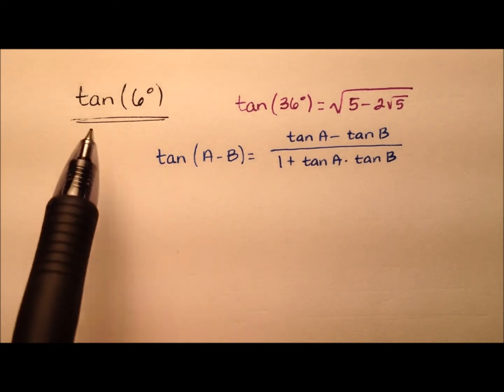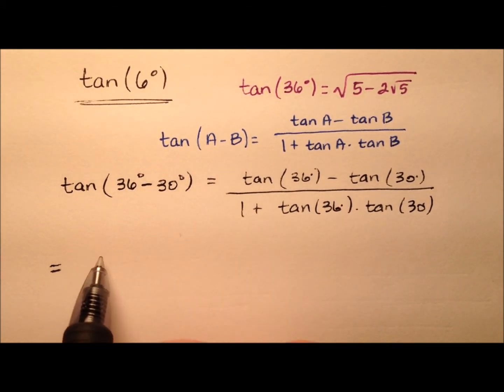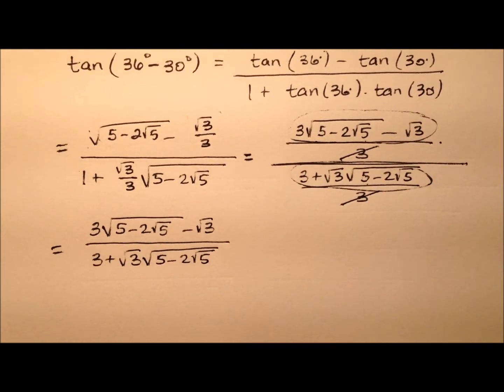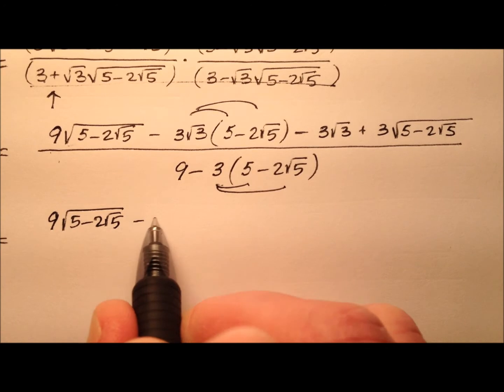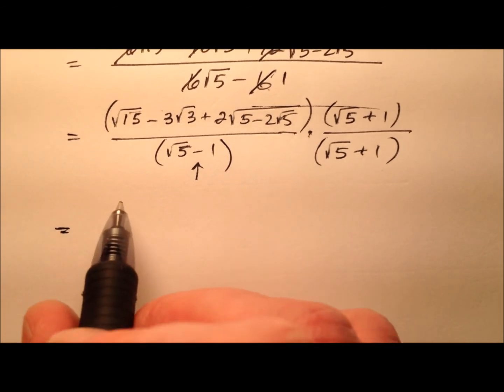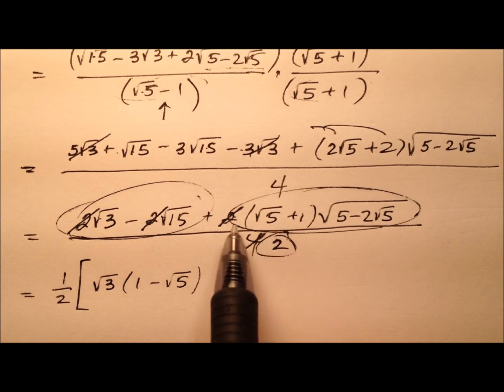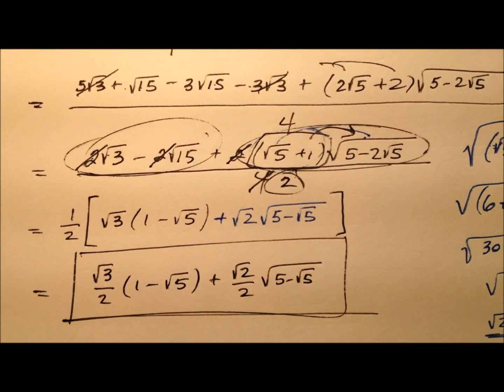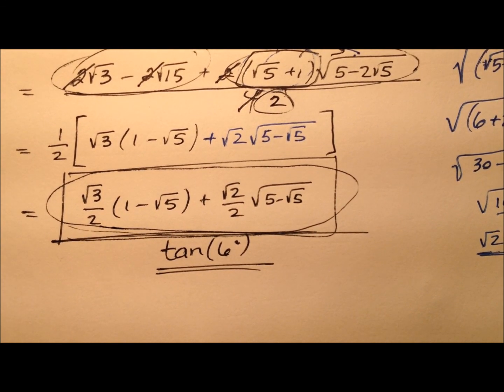The Exact Value for Tangent of 6 Degrees, tan(6)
This video works to determine the exact value for the tangent of 6 degrees, tan(6). It uses the difference identity for tangent as well as the value for the tan(36) found from scratch in a previous video:

This problem has a lot of numeric simplification to get down to a very tidy version for the tangent of 6 degrees.